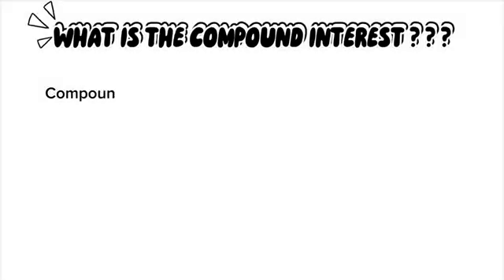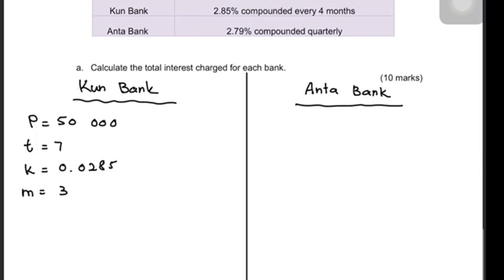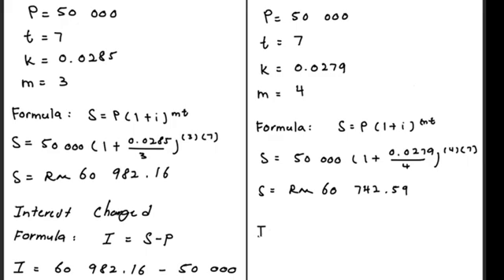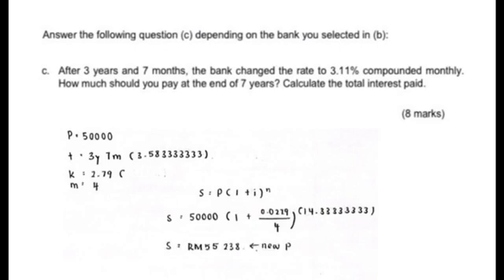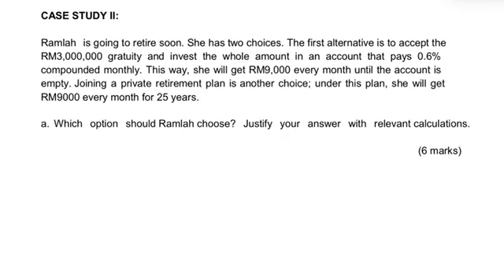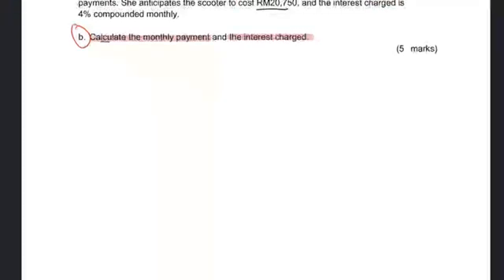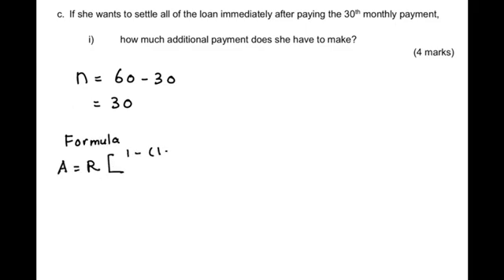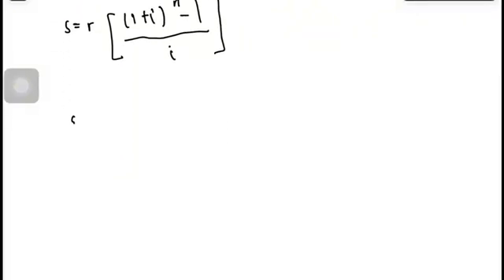MAT112 GROUP ASSIGNMENT (Group 3)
Prepared for: Madam Hasmiah